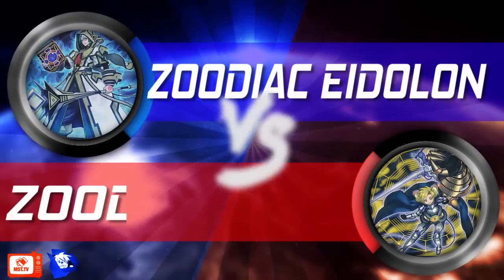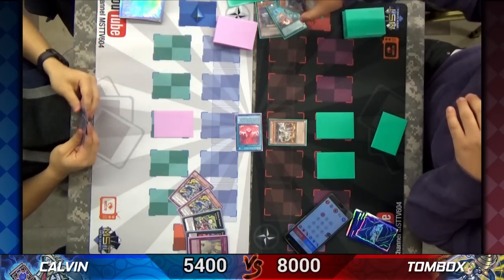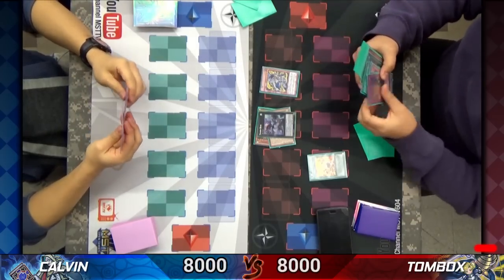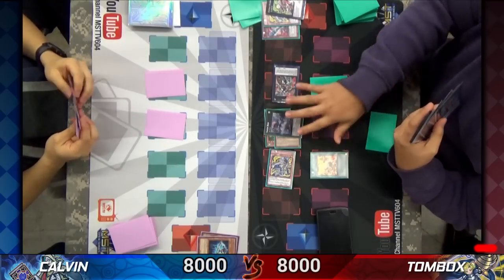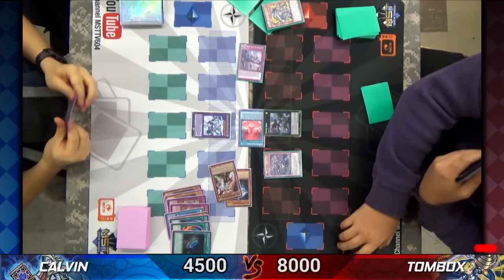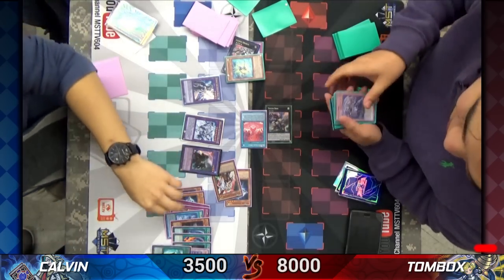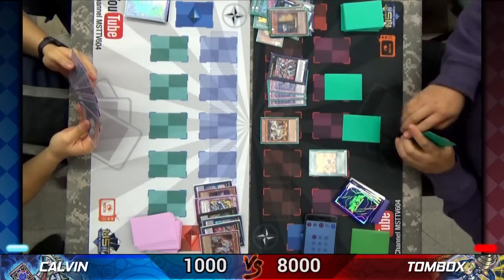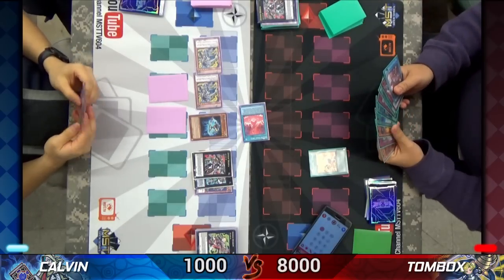Zoodiac Eidolon VS Zoodiac Kaiju - LIVE YUGIOH MATCH (Commentated)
Zoodiac Invoked vs Zoodiac Kaji (proxy match)
We're having a practice match to show you guys the Zoodiac.